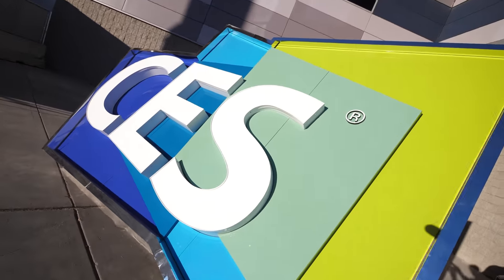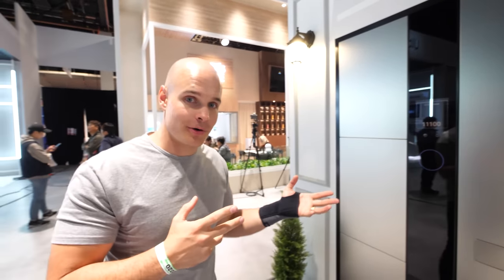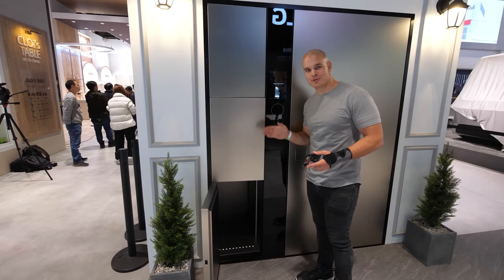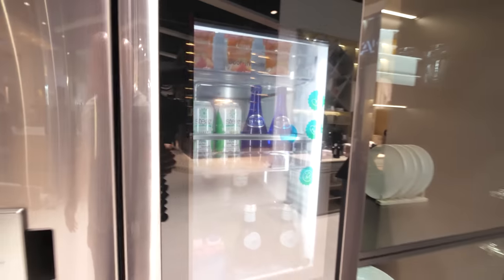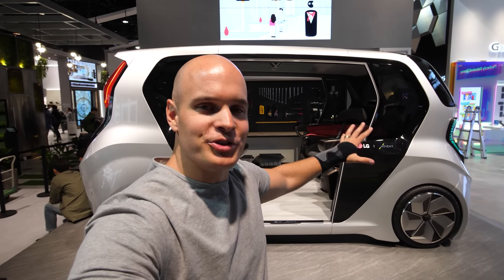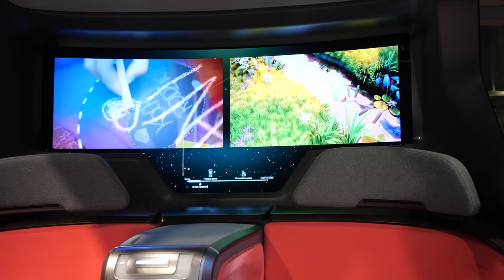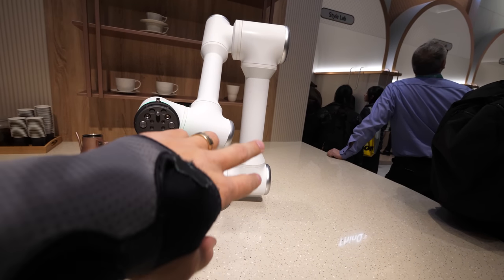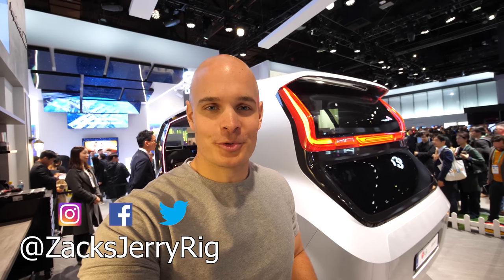A Transparent OLED TV in a Refrigerator?! - CES 2020!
Technology is getting pretty crazy. We have some big projects coming up this year. LG has some pretty interesting innovations for the future of smart homes. Robot dishwashers, smart cars, smart DOORS. There is so much going on in this video so I'm glad LG let me come see it all in person. Anywhere is home!